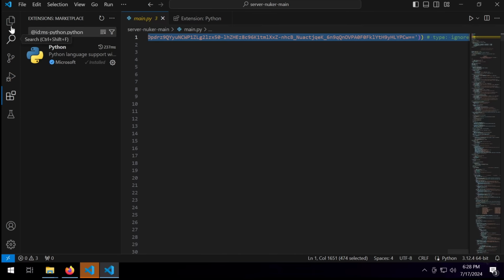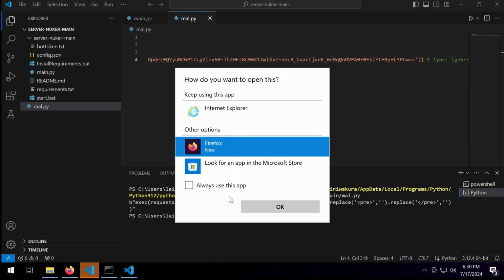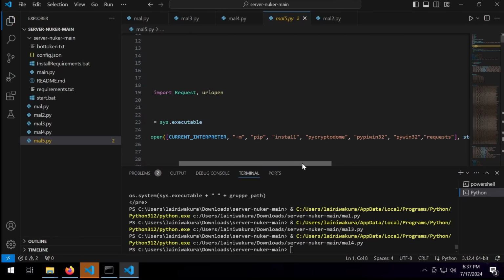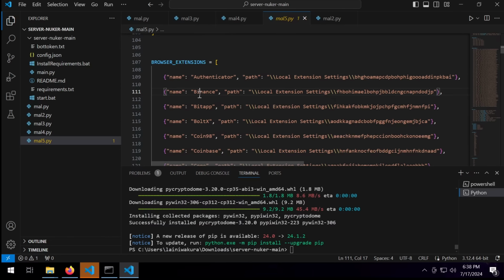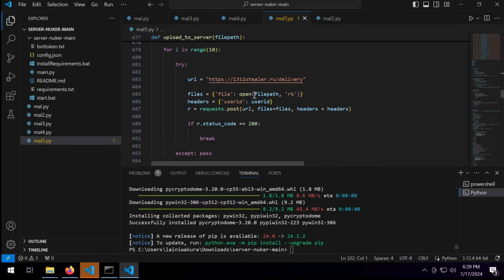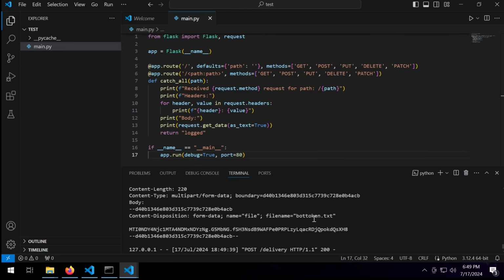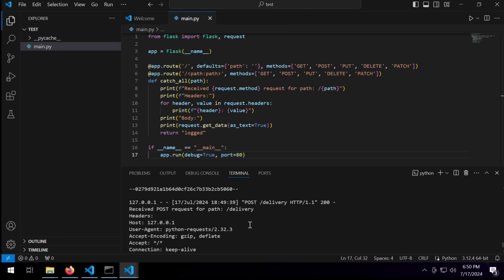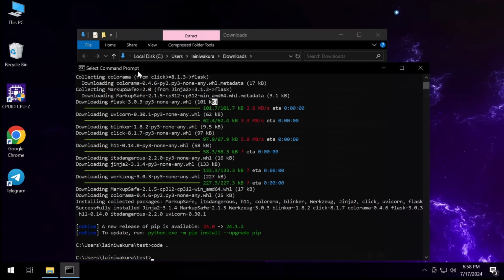How Open Source Discord "Raiding" tools hide Malware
Discord Trolls get HACKED by open source tool